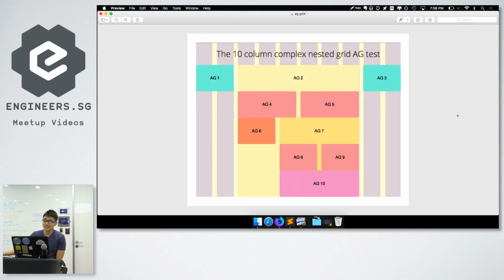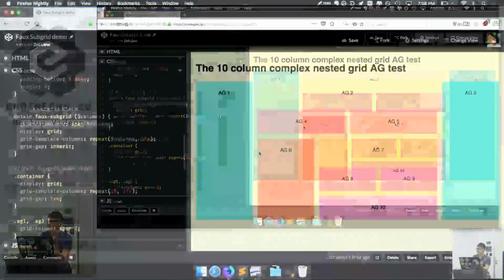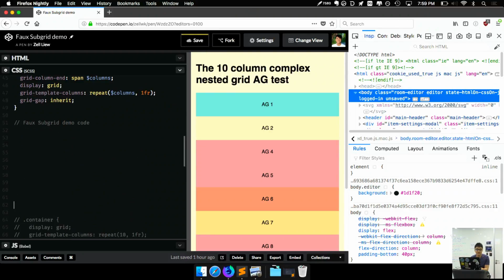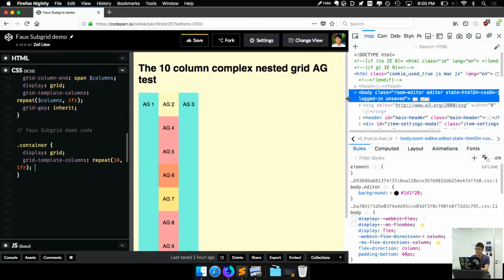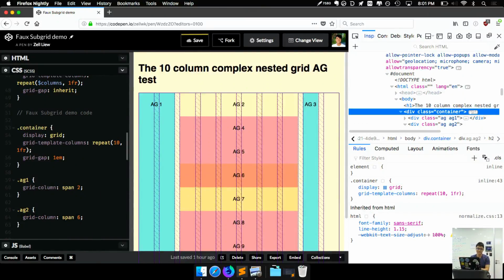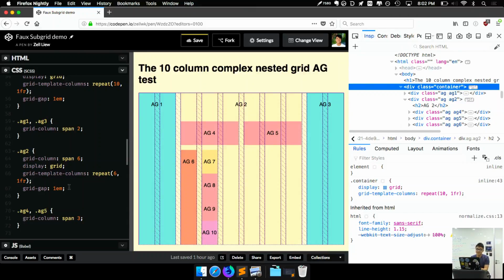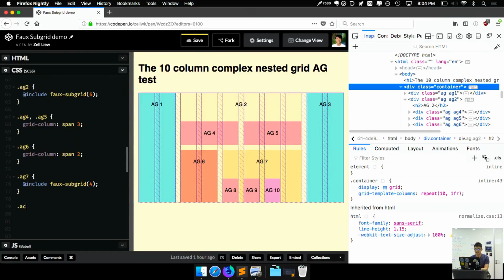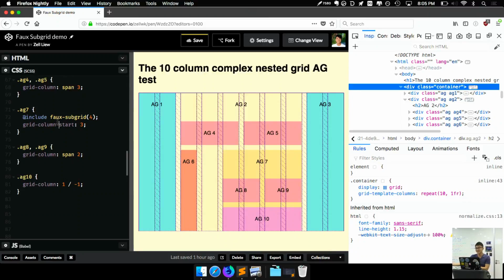Faux sub grid - SingaporeCSS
Speaker: Zell Liew

Here at SingaporeCSS, we really like CSS grid. But CSS grid is still a work in progress, and one of the things on our wishlist is the ability to have subgrids. While that's being worked on, Zell has come up with a stop-gap implementation for subgrid.